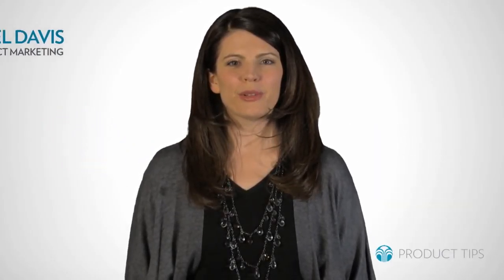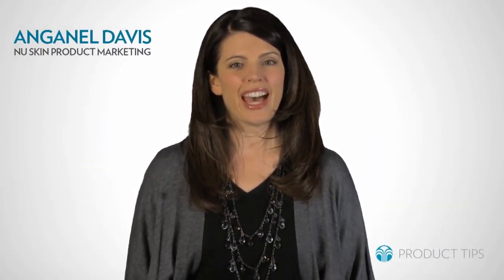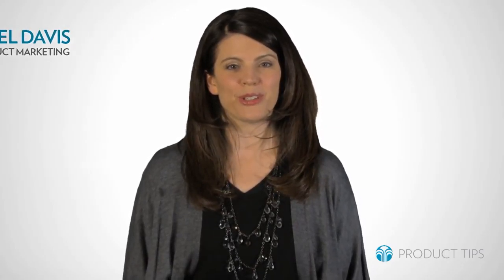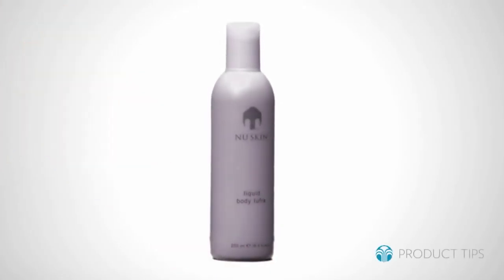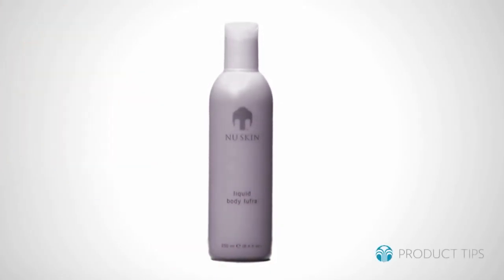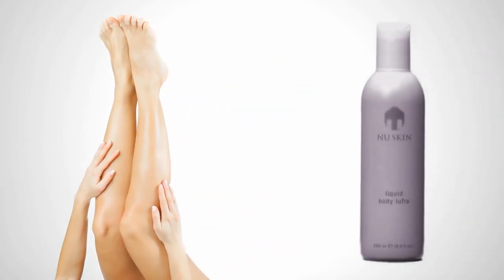🍎NuBox-NU SKIN LIQUID BODY LUFRA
NU SKIN LIQUID BODY LUFRA

Liquid Body Lufra is an allover body exfoliate that gently eases away dead skin cells and excess oil to give your skin a healthy, polished appearance and feel. Liquid Body Lufra revitalizes skin, giving it a luminous glow.

Pregúntese esto ... ¿Quiera cambiar su futuro, parezca más joven, sea más sano o haga más dinero? NU SKIN le ayudará.
¿Cuánto dinero necesitaría para cambiar su estilo de vida y su futuro financiero? NU SKIN puede ayudarle.
Usted puede hacer este negocio! Y la mejor parte es ... Es gratis!
Para recibir un descuento del 30% hasta el 40% en todos los productos.
Bạn muốn thay đổi tương lai của bạn, trông trẻ hơn, khỏe mạnh hoặc kiếm nhiều tiền hơn? Sản phẩm tuyệt vời của NU Skin sẽ giúp bạn thay đổi từ trong ra ngoài. Hãy để Nu Skin chăm sóc bạn.
Bao nhiêu tiền bạn sẽ cần phải thay đổi lối sống và tương lai tài chính của bạn? Công ty Nu Skin sẽ giúp bạn thực hiện điều này.
Chỉ cần đăng ký như là một nhà phân phối Nu Skin. Tôi có thể tài trợ cho bạn, chỉ cần sử dụng ID tài trợ của tôi